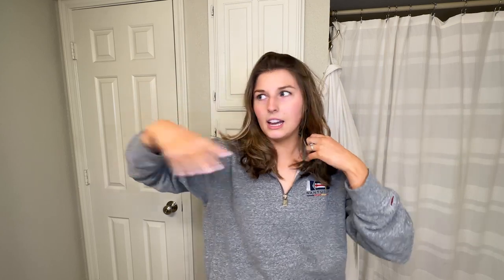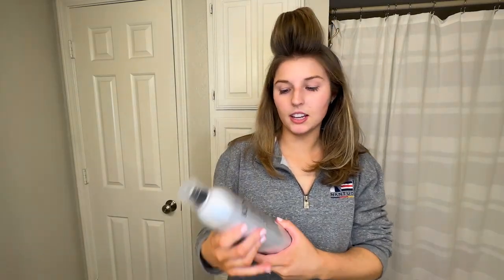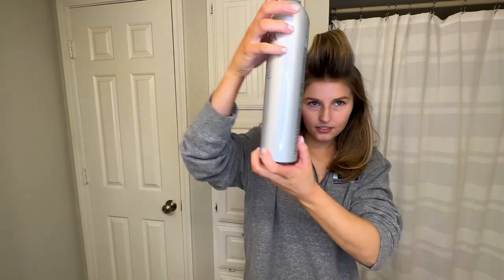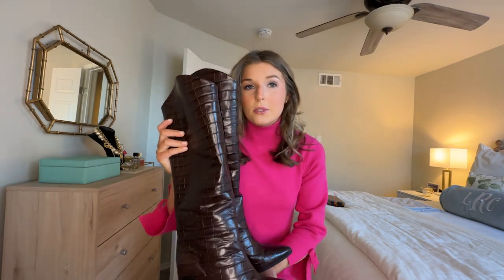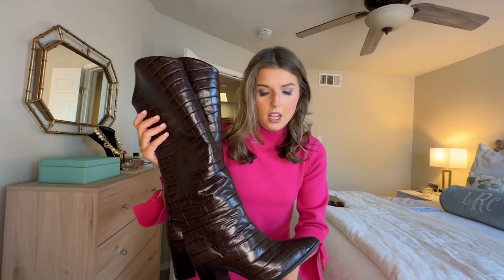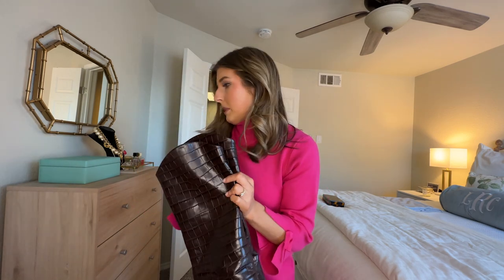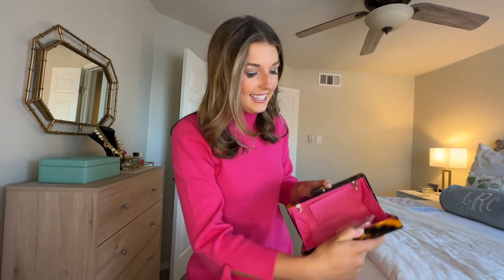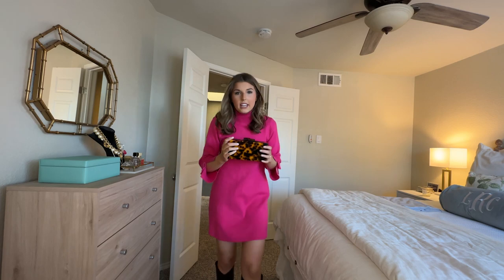Get Ready With Me | Valentine's Date Night